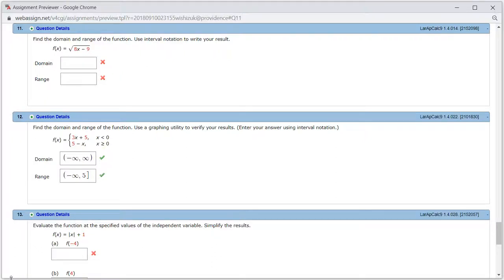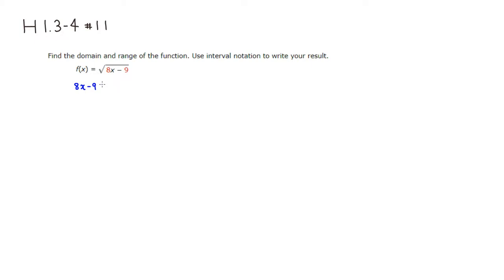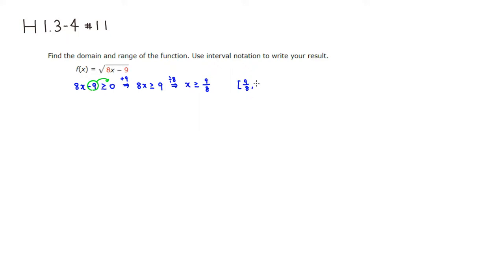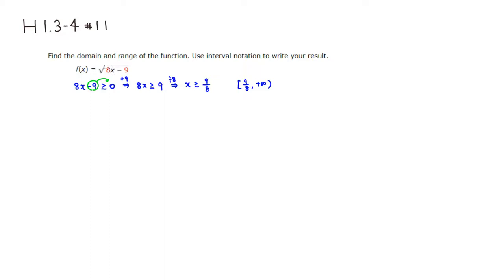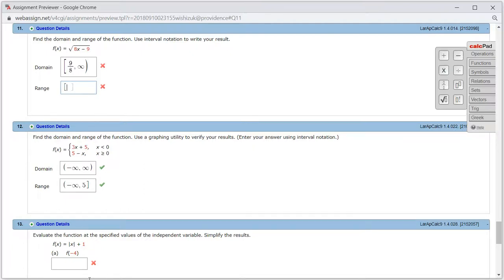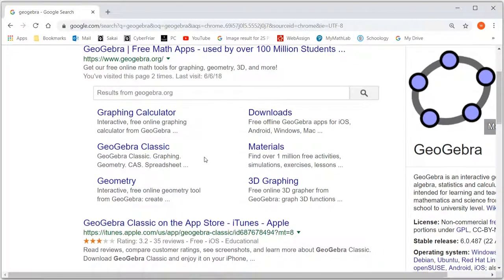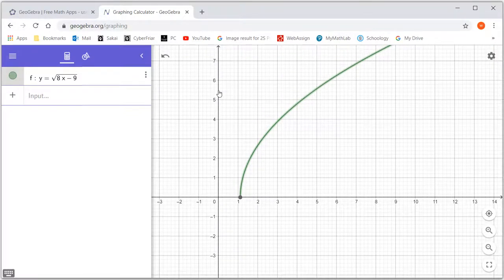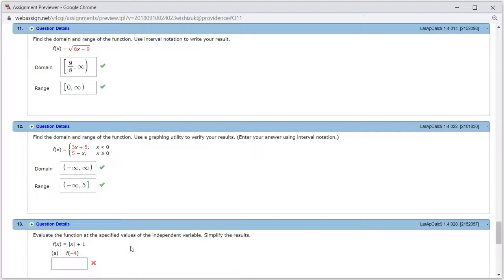MTH 109 H1.3-4 #11 (Fall 2018)